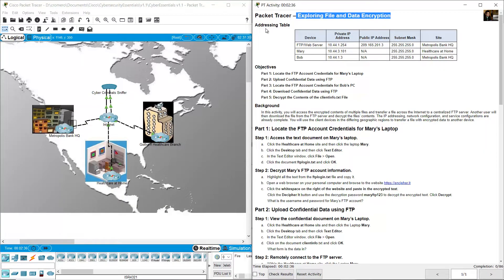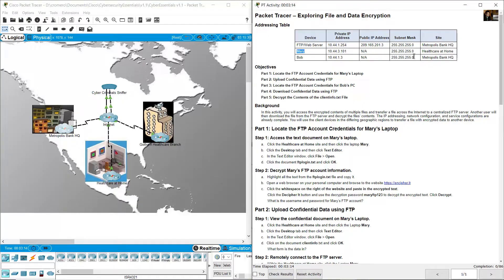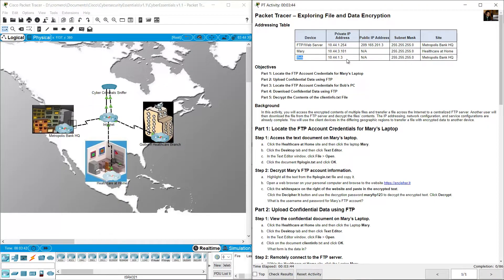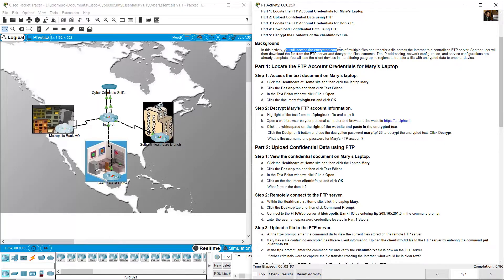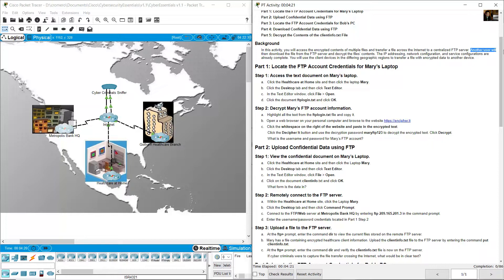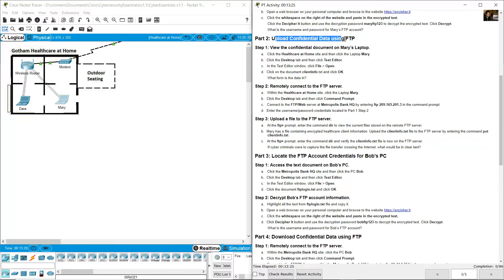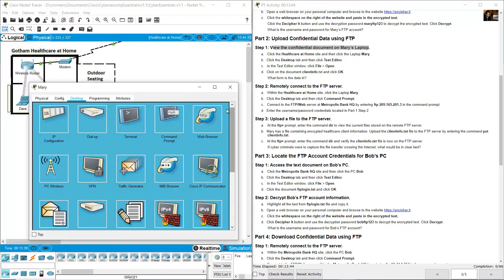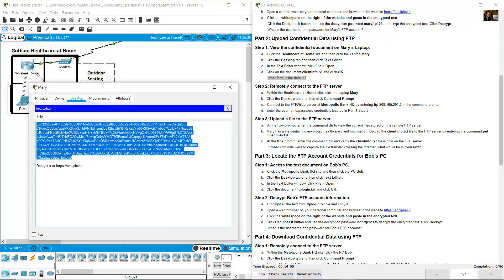2.5.2.6 Packet Tracer - Exploring File and Data Encryption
Cybersecurity Essentials v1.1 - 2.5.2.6 Packet Tracer - Exploring File and Data Encryption